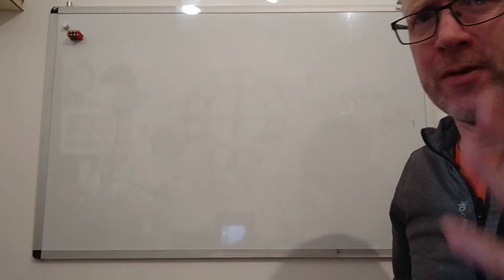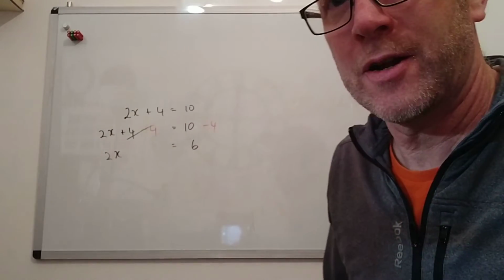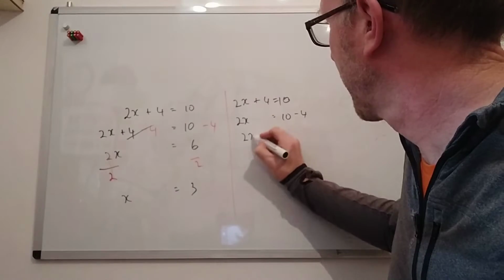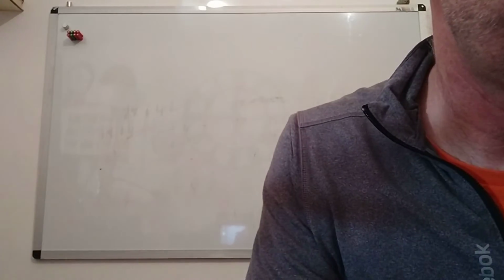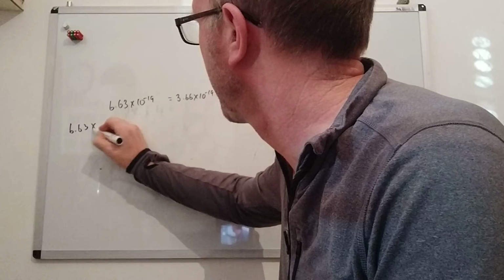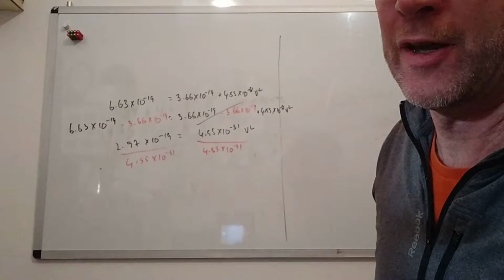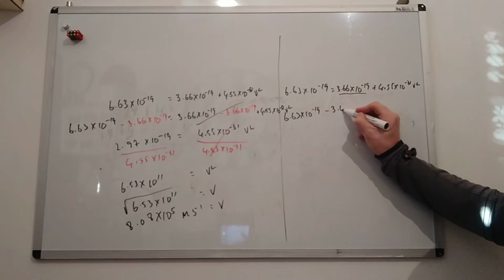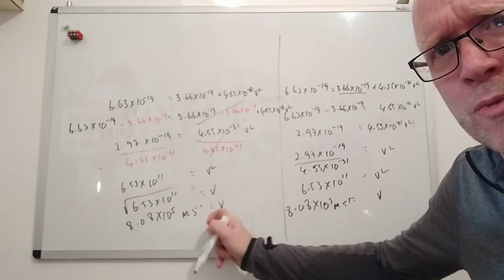Maths: Linear Eauations